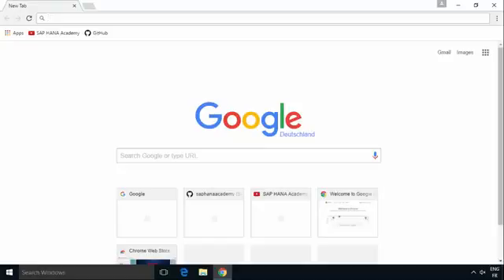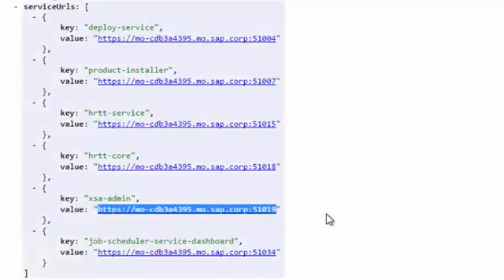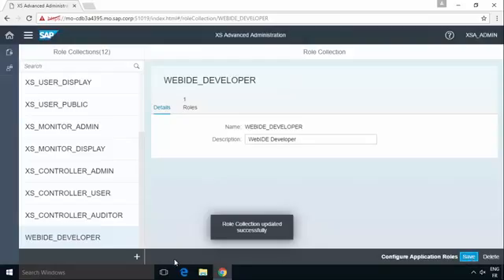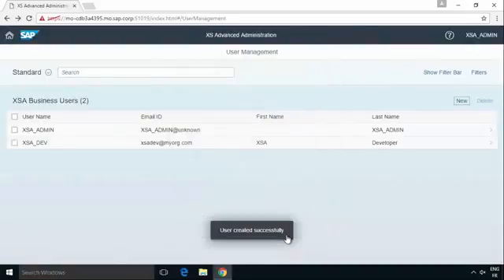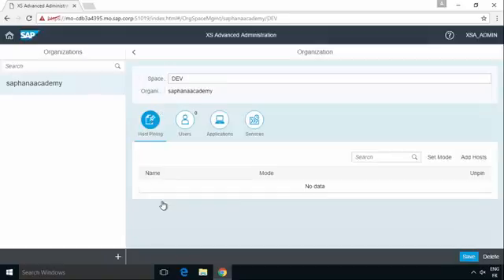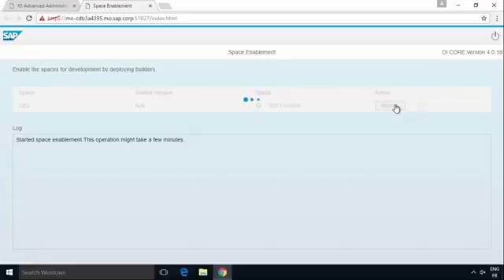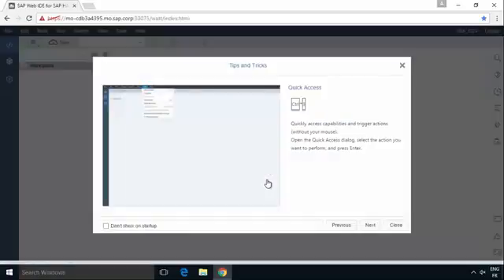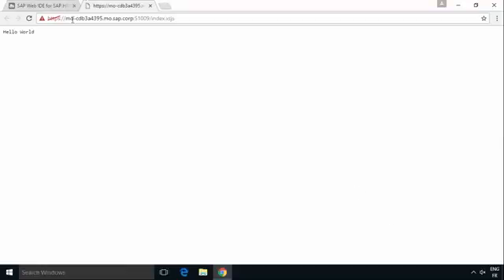SAP HANA Academy Web IDE For HANA Getting Started 2 0 SPS 00